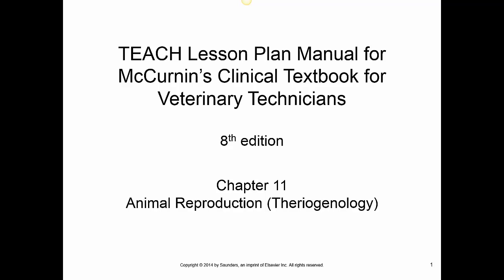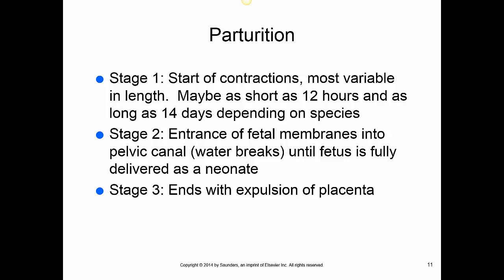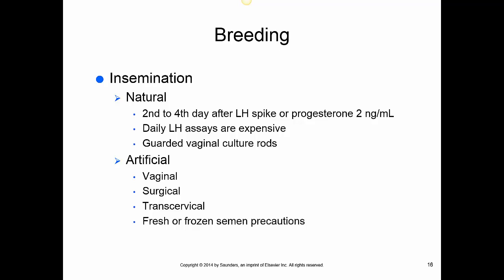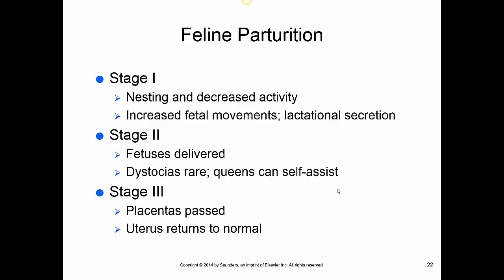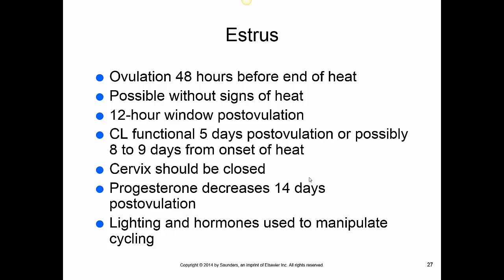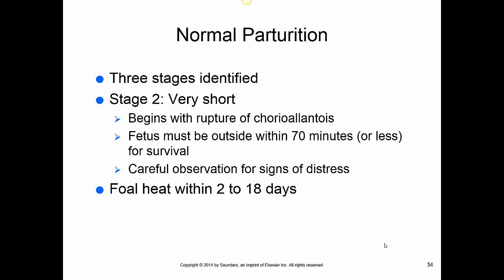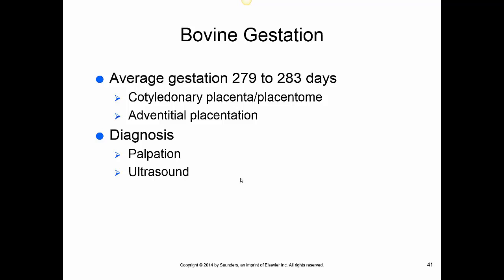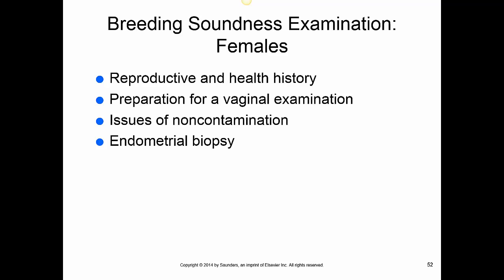McCurnin Chapter 11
McCurnin Chapter 11 Theriogenology lecture for Veterinary Nursing.